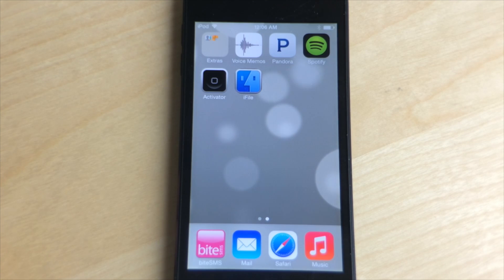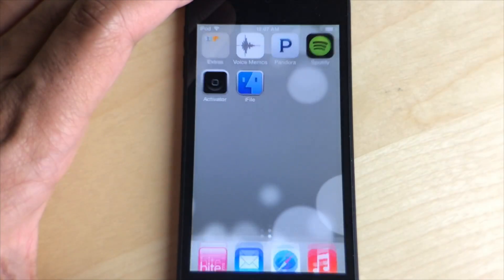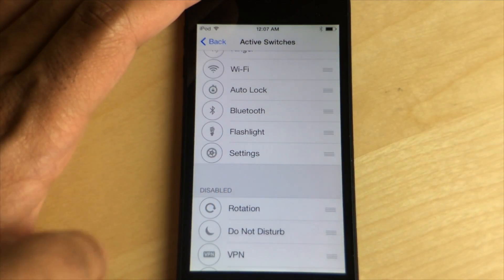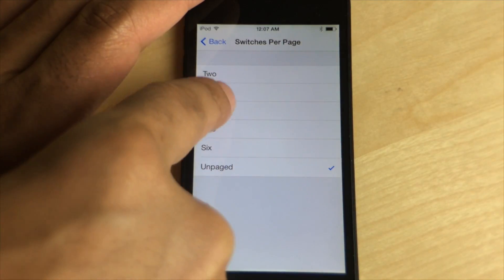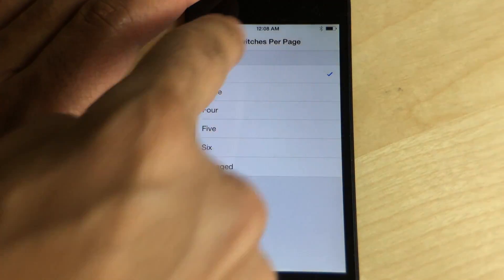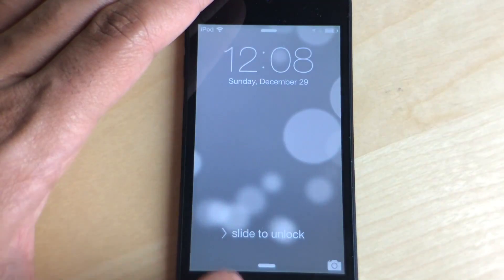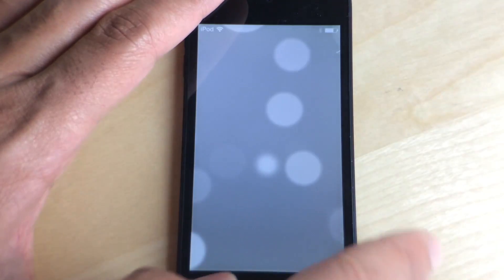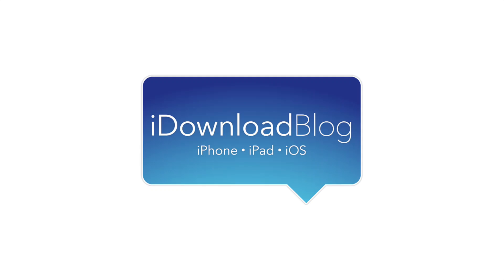FlipControlCenter: Customize Control Center toggles on iOS 7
Description: FlipControlCenter is a new jailbreak tweak from Ryan Petrich. It allows you to customize the toggles that appear in iOS 7's Control Center menu. If you'd like to try it out, you can find it on Ryan's beta repo listed below.

Price: Free (beta)

About iDB